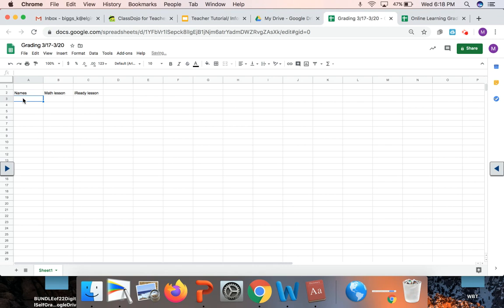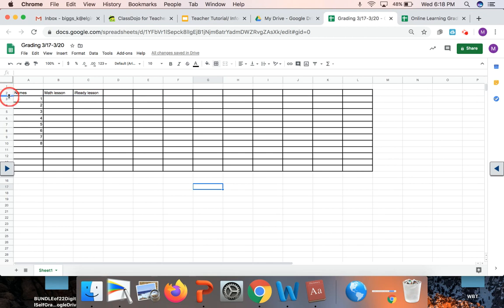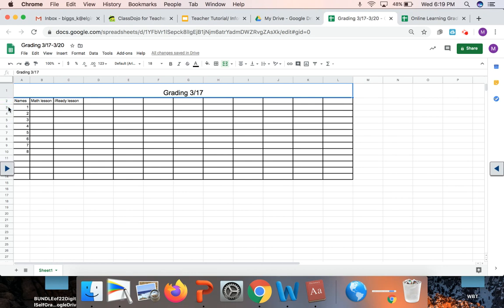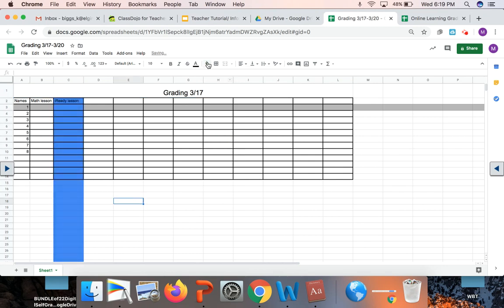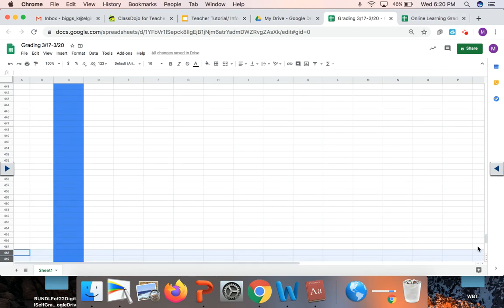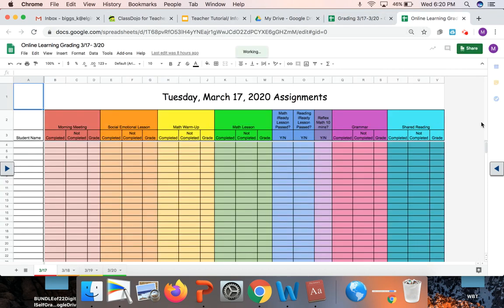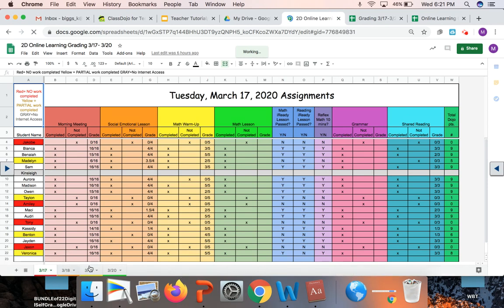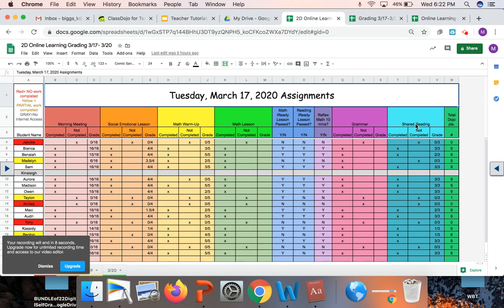Google Sheets- Basics